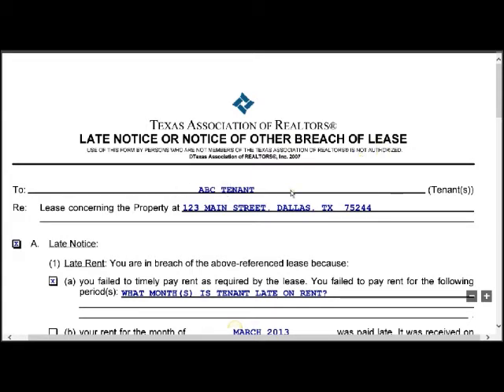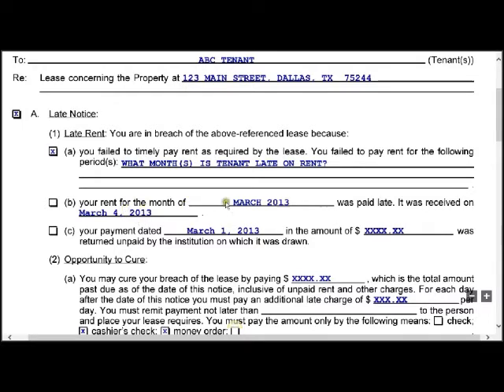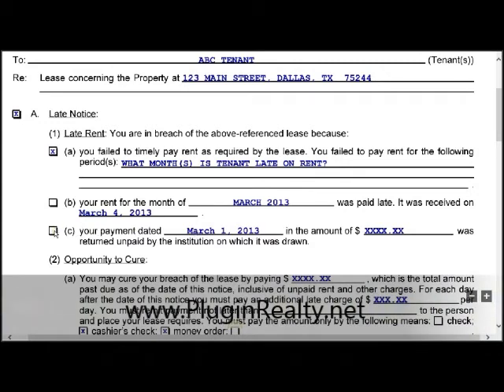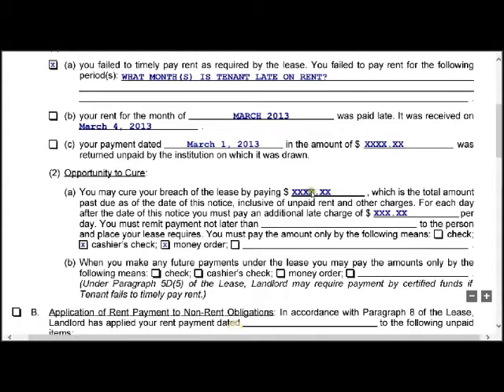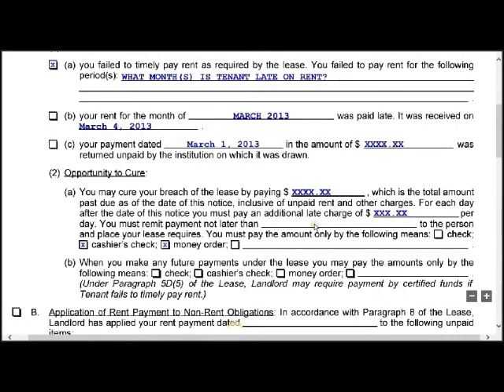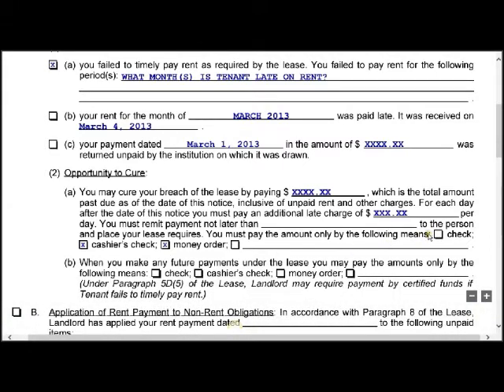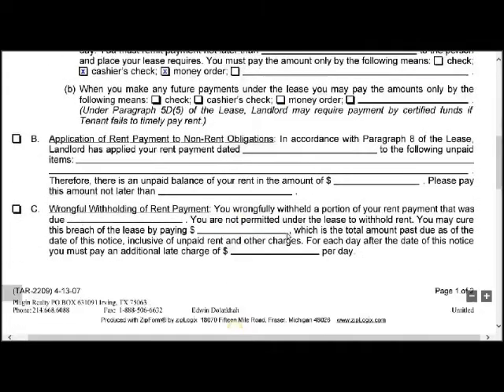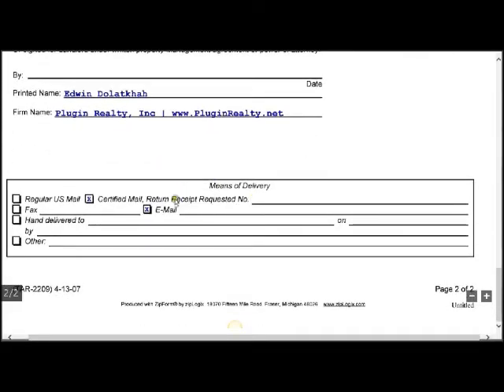Eviction Process in Dallas Texas | How To Complete Eviction Forms | First Step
First Step to Take For Eviction Process in Dallas Texas | How To Complete Eviction Forms

this video will walk you through the first step of the eviction process for your Dallas, Fort Worth house. By Texas State law, you the landlord have to give the tenant a written notice stating that the tenant has failed to pay the agreed rents. Tenant will need the have the opportunity to cure the defaulted rent within 3 days of the notice being mailed to tenants.